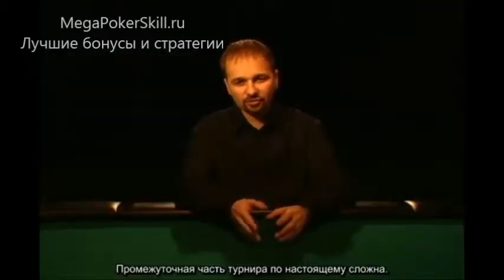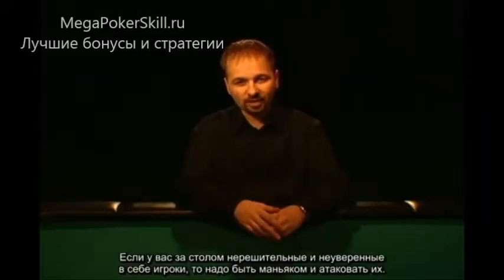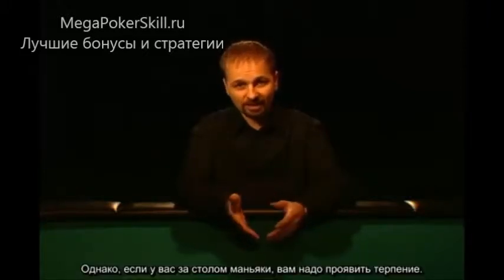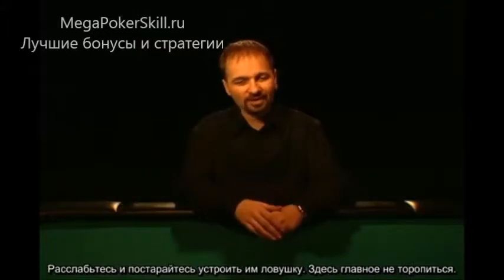Как играть в покер №15 Стратегия игры